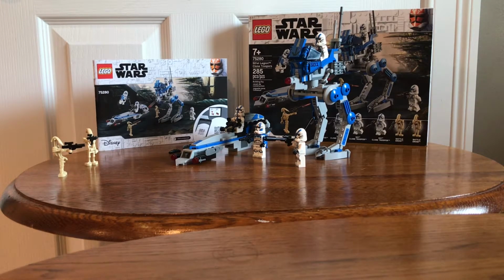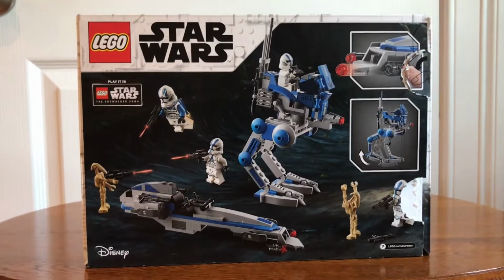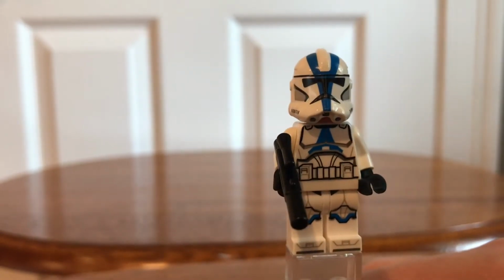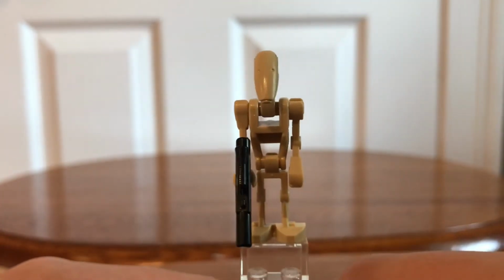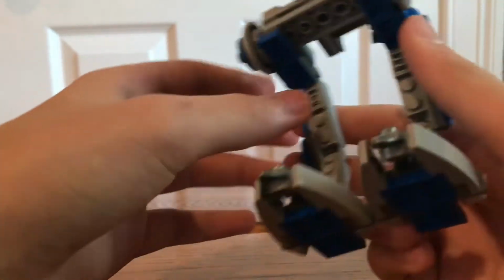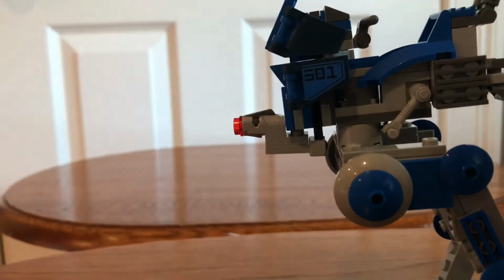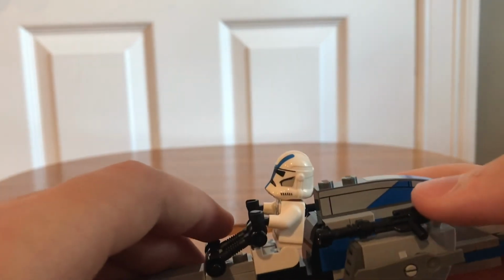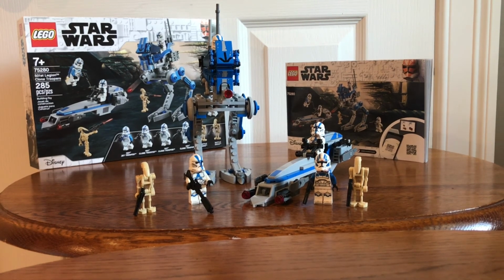LEGO Star Wars 75280 501st Legion Clone Troopers Review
I review the new 75280 LEGO Star Wars 501st Legion Clone Troopers